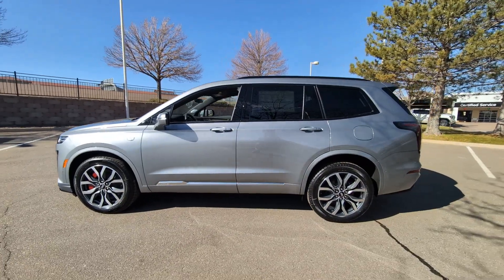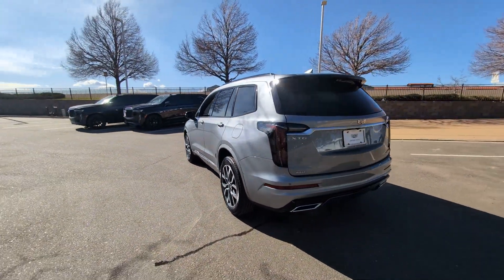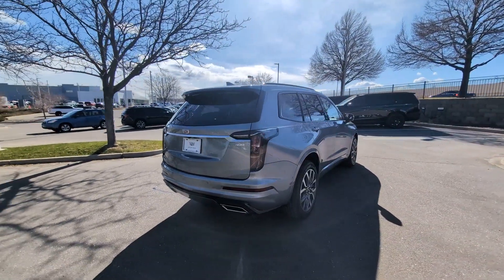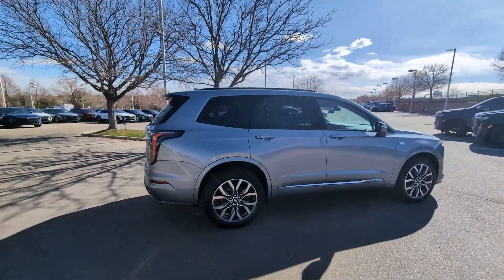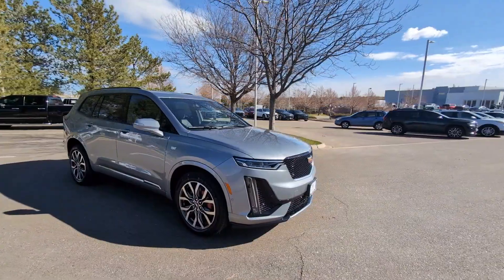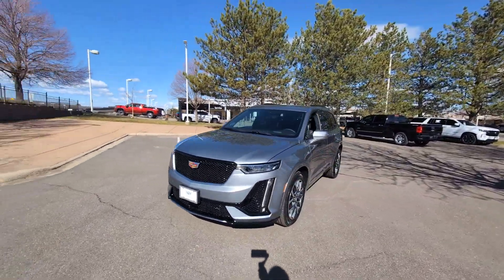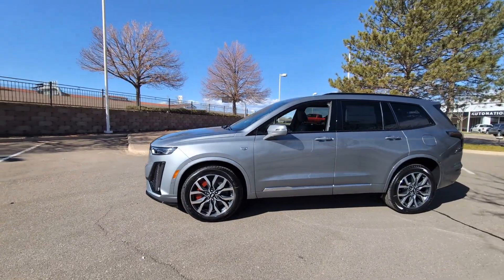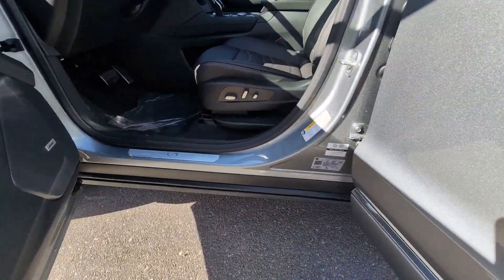2024 Cadillac XT6 Sport Lone Tree, Littleton, Denver, Englewood, Highlands Ranch CO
New 2024 Cadillac XT6 Sport available at John Elway Cadillac of Park Meadows located in 8201 Parkway Dr, Lone Tree, CO, 80124.
Stock#: RZ743268 - VIN#: 1GYKPHRS4RZ743268

This could be the car for you, the  2024  Cadillac XT6. This striking XT6 offers premium luxury, satisfying performance, impressive safety and driver assistance features, and sophisticated styling. Let the journey begin!
, Head-Up Display, Navigation System, Keyless Entry, Moonroof, Rear Camera Mirror, Heated Mirrors, Woodgrain Interior Trim, Power Liftgate, Power Passenger Seat. Athletic performance meets spacious comfort in this alluring XT6.  See for yourself when you take it out for a test drive. Our professional staff looks forward to giving you excellent service!